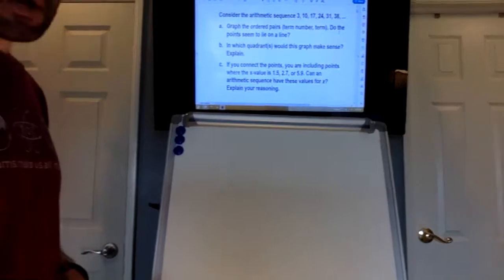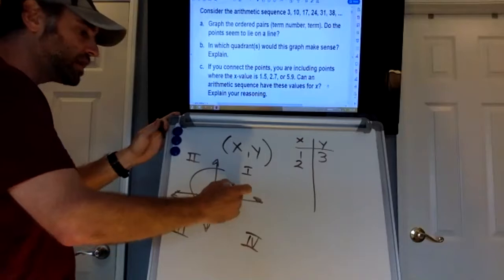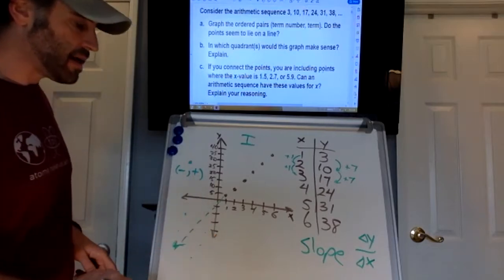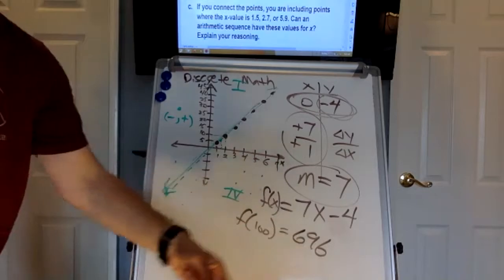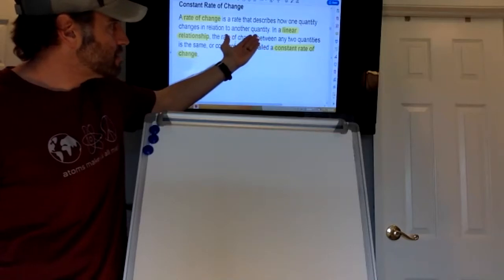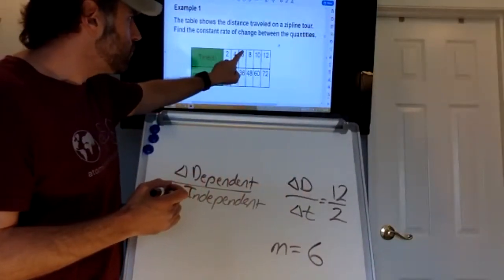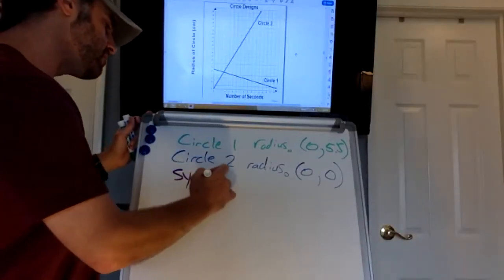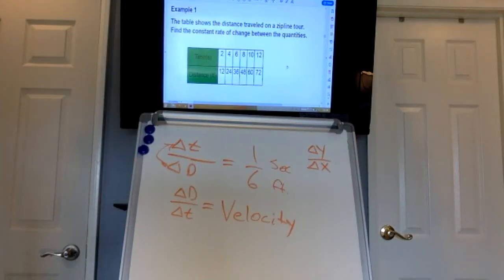Math 6 Lesson 9-3